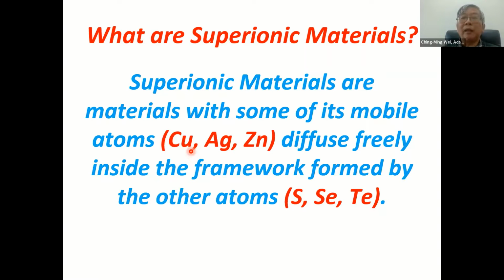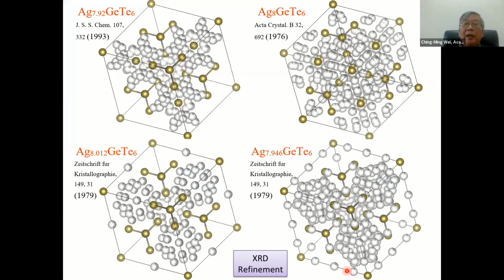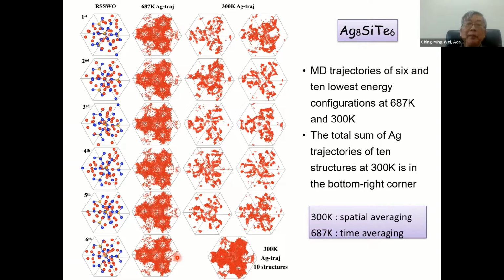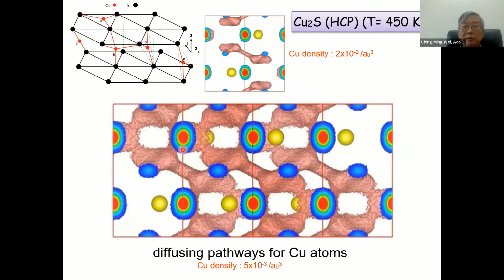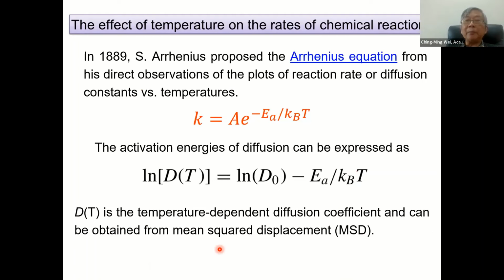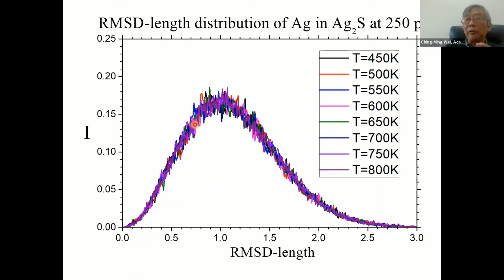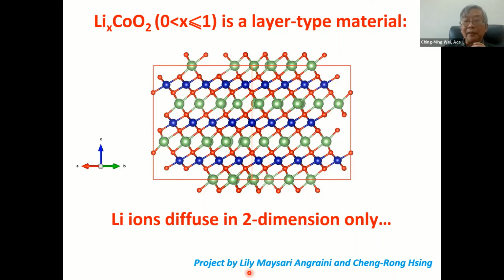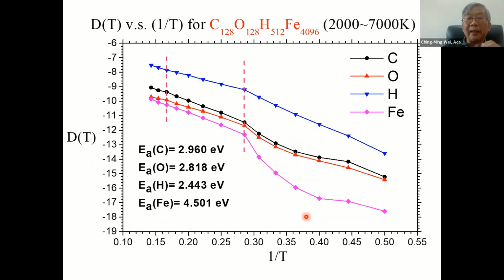Keynote Speaker The 2nd ICSES 2022 - Dr. Ching-Ming Wei